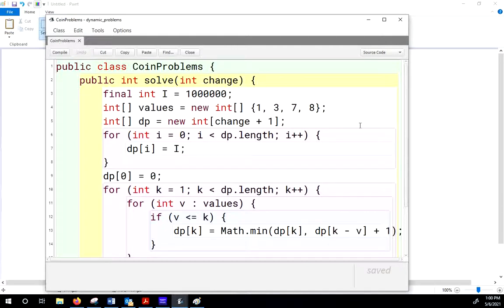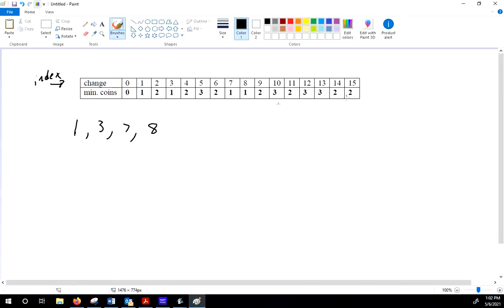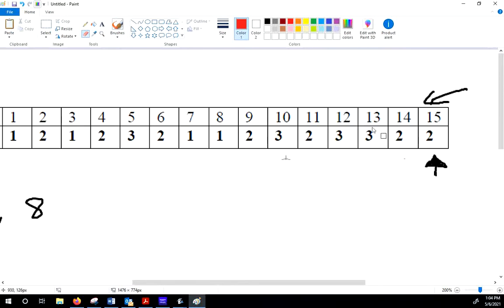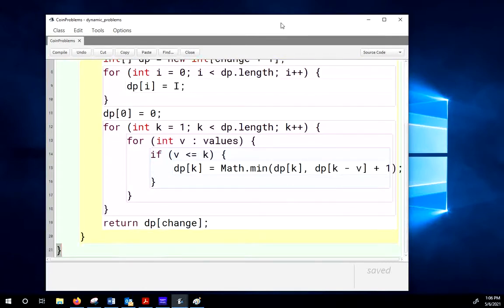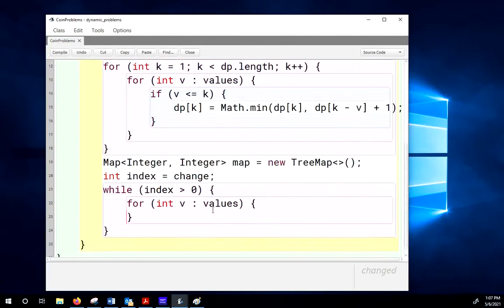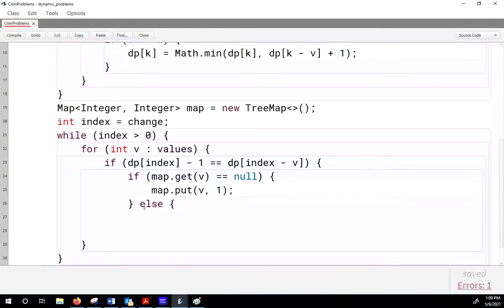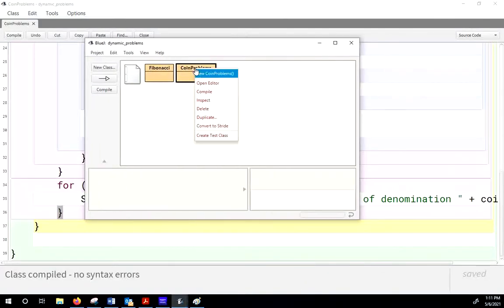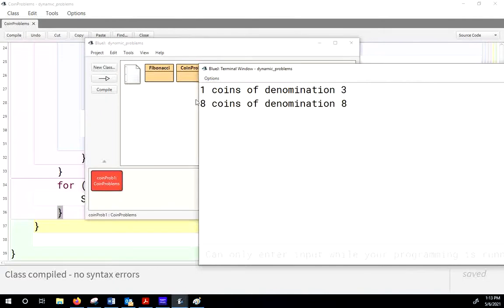Lesson 2 Coins Part 2 Backtracking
In this video we discuss how to get a mapping of the amount and value of each coin used to optimally make change.  We do this by backtracking our dynamic array.